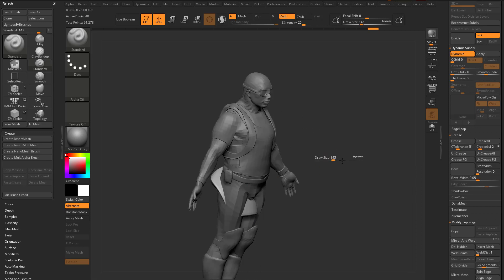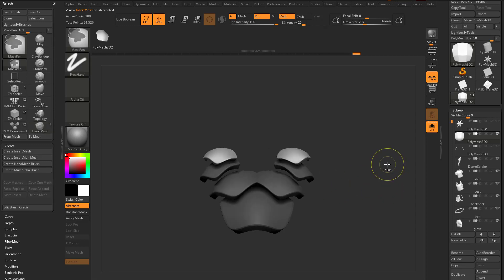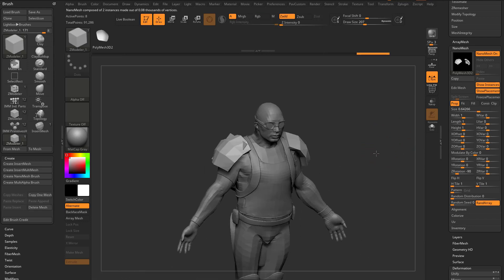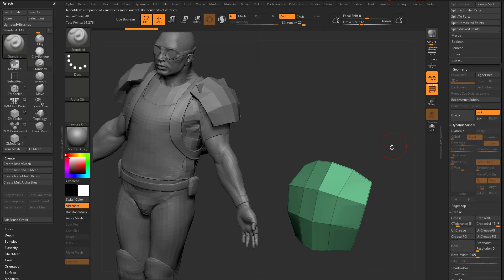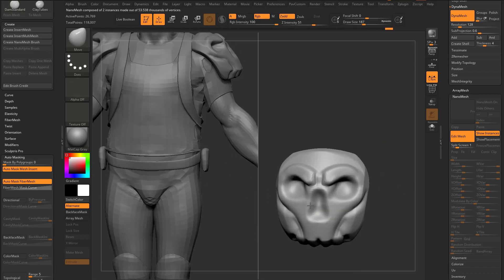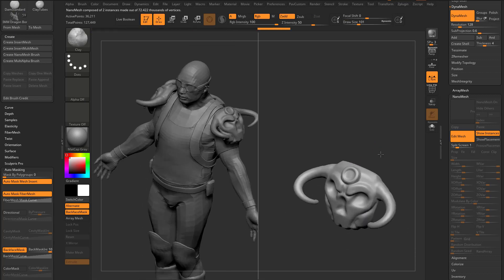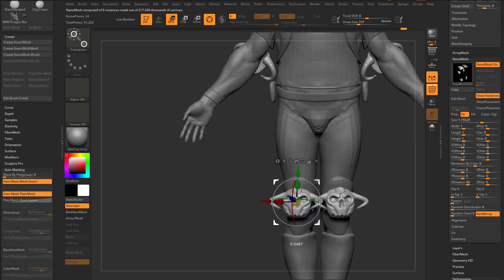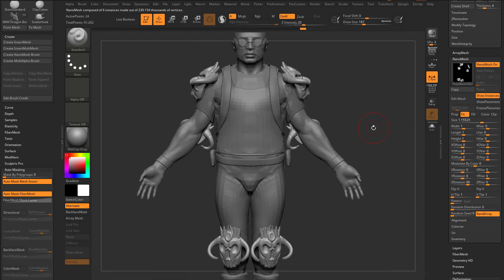051 ZBrush 2021 Instances - NanoMesh Axis Symmetry Sculpting - Manual Technique